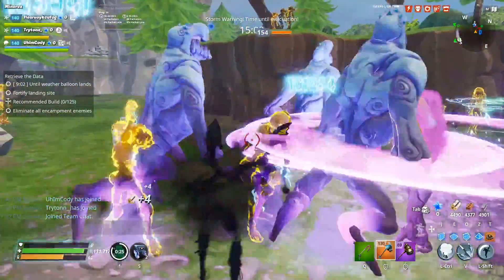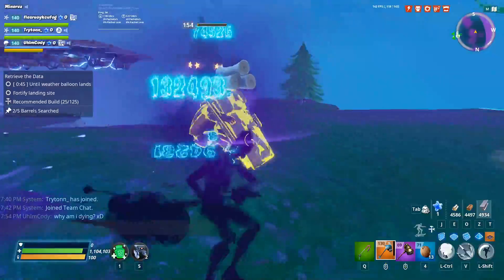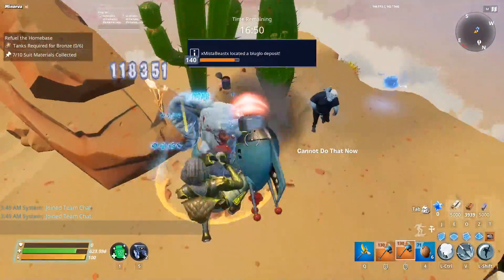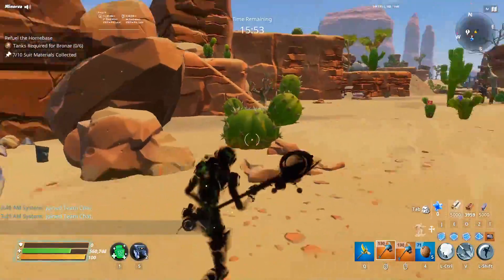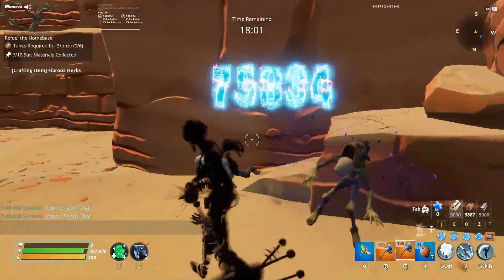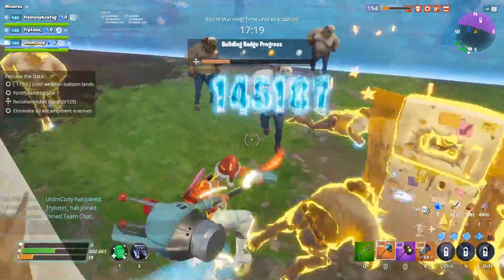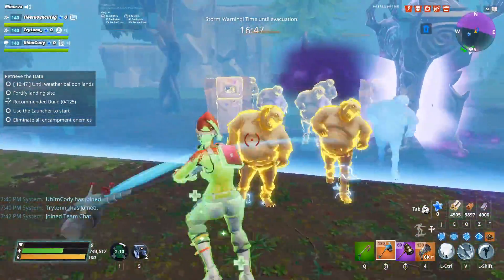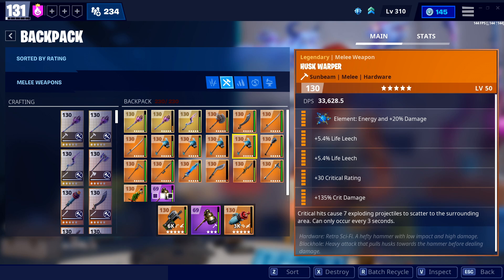The BEST PERKS for the Husk Warper in Fortnite Save the World!